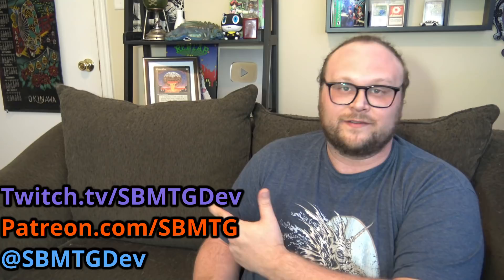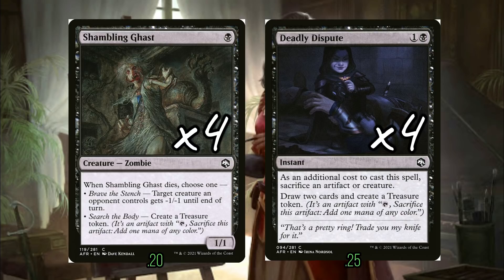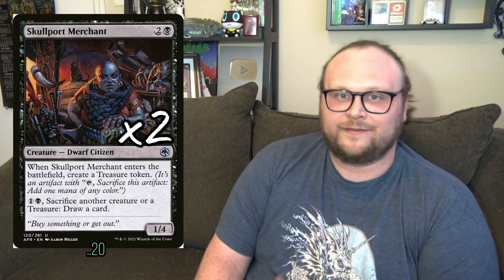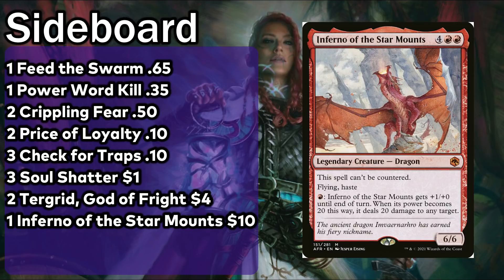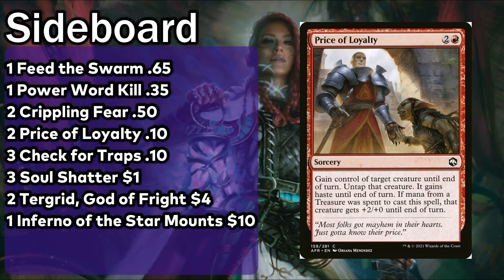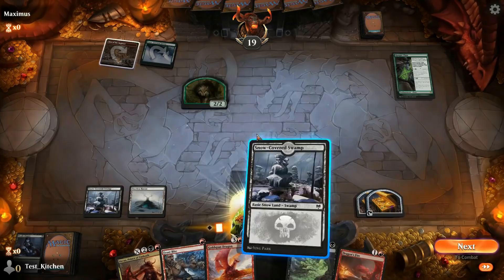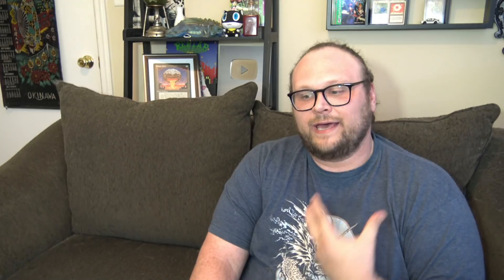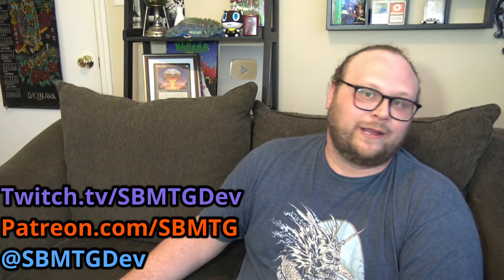Mtg Deck Tech: Rakdos Treasure, aka The Best Deck on the Channel in Forever (Rotation Proof)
Dev profiles one of the best decks that's been on the channel in ages, Rakdos Treasure! With fast mana acceleration, good removal spells, incredible top-end threats, and even some decent card draw, Treasures has everything a deck needs to bring midrange back into the conversation!

    Category
        Gaming